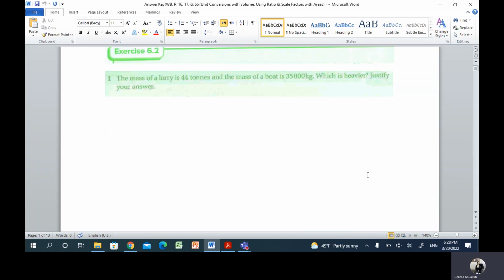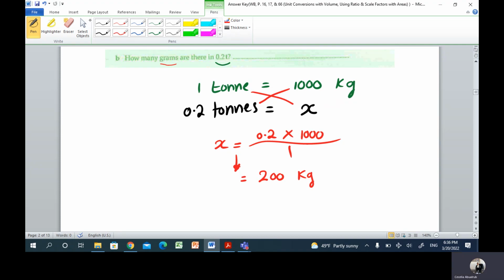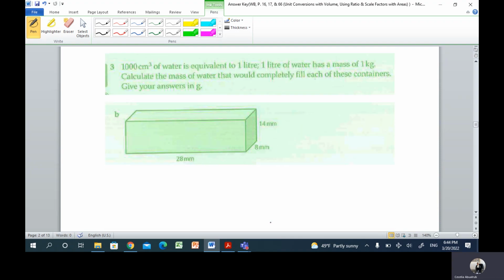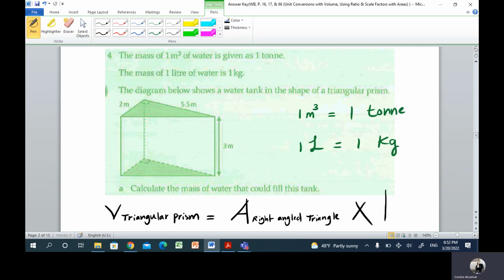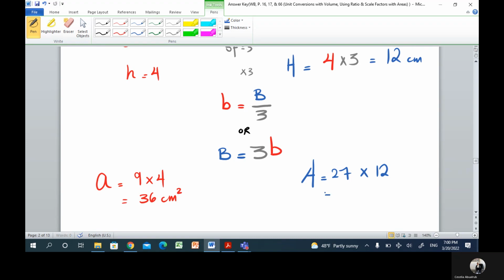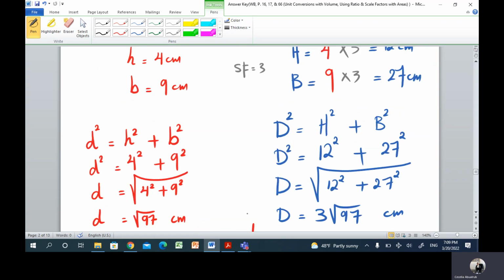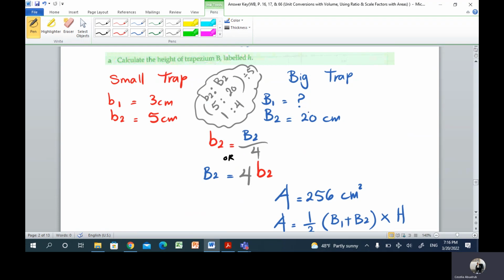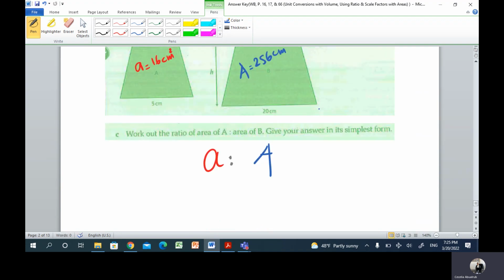Record WB, P 16, 17, & 66 Unit Conversions with Volume, Using Ratio & Scale Factors with Areas